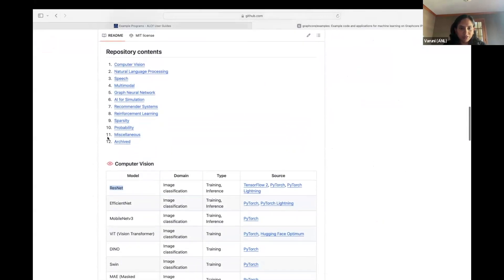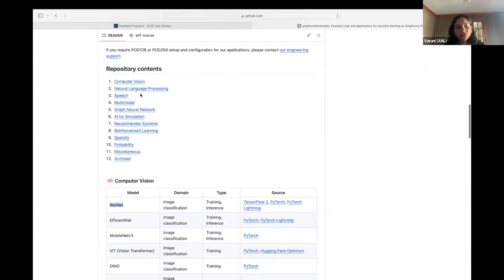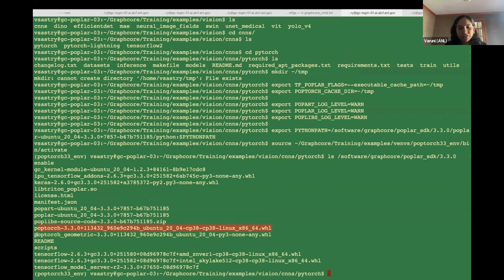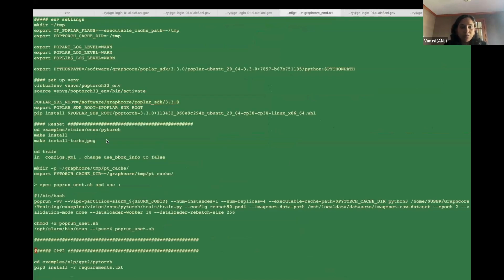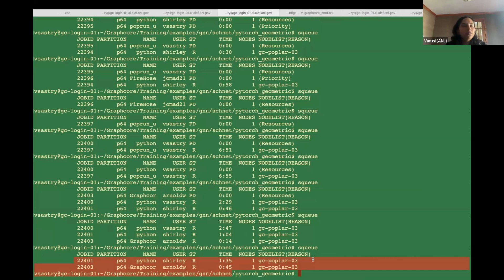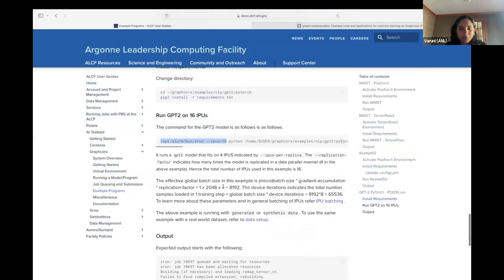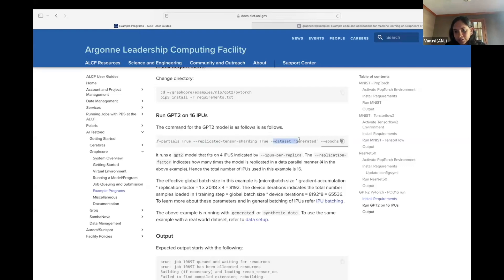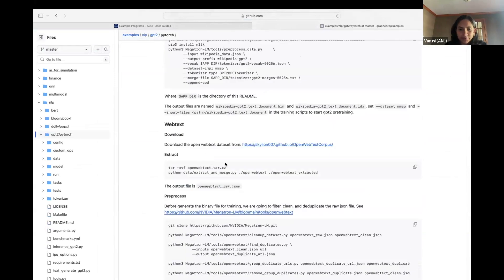ALCF AI Testbed Training: Hands-on Session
This training series introduces users to the Graphcore Bow Pod system deployed in the ALCF AI Testbed, and is intended for researchers at universities, national labs, and industries working on open science.

This session provides a hands-on session for running on the Graphcore system.